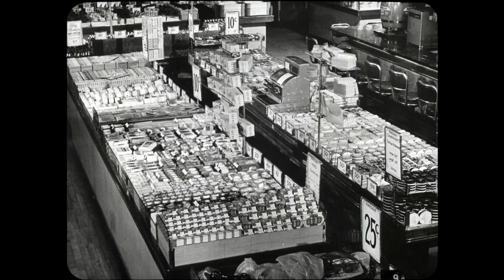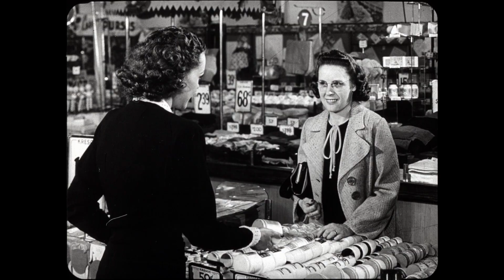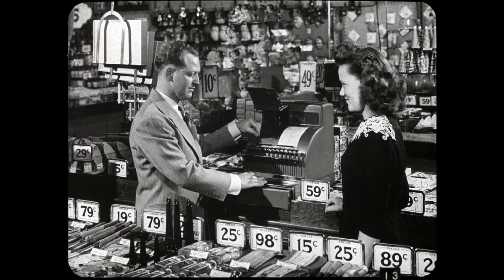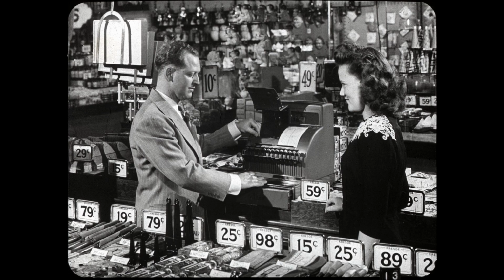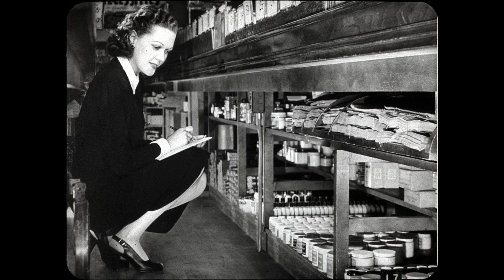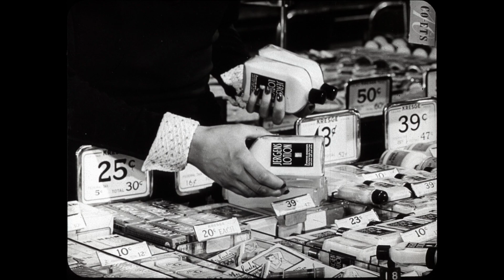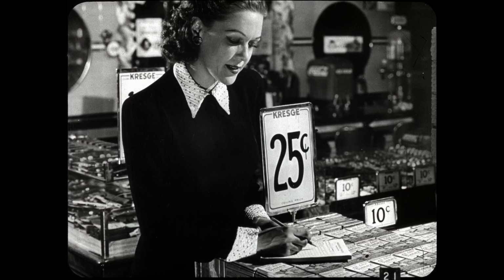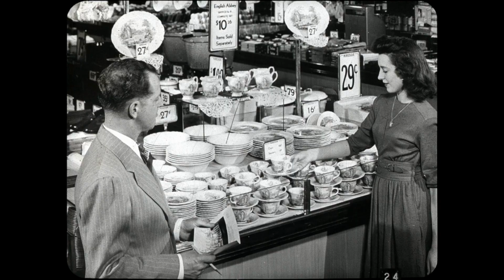Let's Get Acquainted Series - Your Job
A 1946 S. S. Kresge training presentation from the "Let's Get Acquainted" series.
Sebastian Spering Kresge (July 31, 1867 – October 18, 1966) was an American businessman. He created and owned two chains of department stores, the S. S. Kresge Company, one of the 20th century's largest discount retail organizations, and the Kresge-Newark traditional department store chain. The discounter was renamed the Kmart Corporation in 1977 and evolved into today's Sears Holdings Corporation, parent of Kmart and Sears.